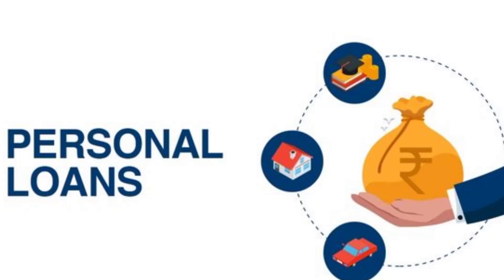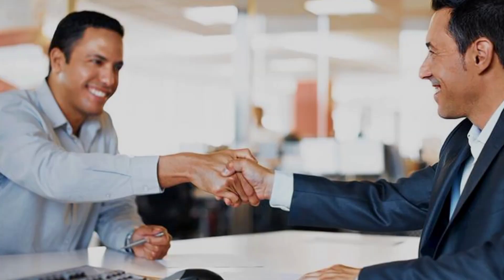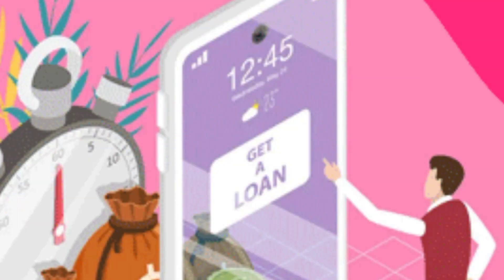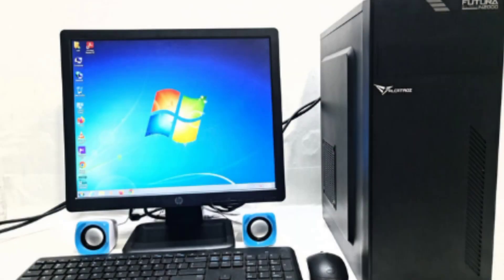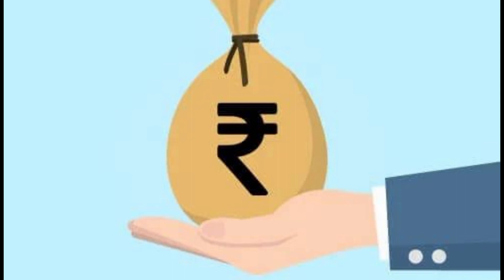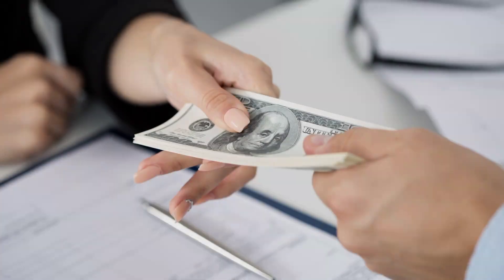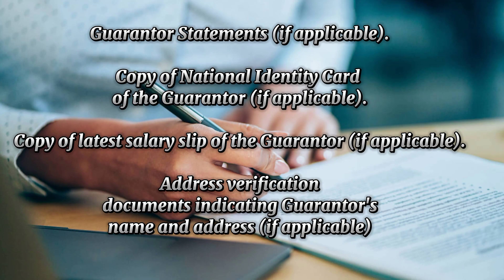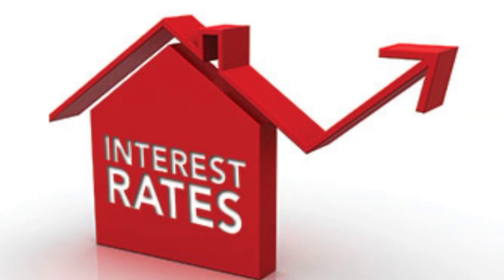How To Take a Personal Loan From The Bank | පුද්ගලික ණය 💐☺️🤗personalloan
Personal Loans .

A personal loan is a type of unsecured loan that allows individuals to borrow money for various personal purposes, such as consolidating debt, financing a major purchase, funding a vacation, paying medical bills, or handling unexpected expenses. Unlike secured loans, like a mortgage or a car loan, personal loans do not require any collateral. This means that the lender does not have a claim on any specific asset if the borrower fails to repay the loan.

Key features of personal loans:

Unsecured: As mentioned earlier, personal loans are unsecured, which means they are not backed by any collateral. Lenders rely solely on the borrower's creditworthiness to determine the loan amount and interest rate.

Fixed Amount: When you apply for a personal loan, you receive a lump sum of money upfront. The amount is agreed upon before the loan is disbursed.

Fixed Interest Rate: In most cases, personal loans have fixed interest rates. This means the interest rate remains constant throughout the loan term, making it easier for borrowers to budget for their monthly payments.

Fixed Repayment Term: Personal loans come with a specific repayment term, typically ranging from two to seven years. The borrower is required to make regular monthly payments until the loan is fully repaid.

Credit-Based: Lenders assess the borrower's creditworthiness before approving the loan application. A good credit score and a stable credit history increase the chances of obtaining a personal loan at a favorable interest rate.

Quick Processing: Personal loans often have a relatively quick application and approval process, especially when compared to other types of loans.

Versatile Use: Borrowers can use personal loans for a wide range of purposes, from debt consolidation to home improvements, travel expenses, medical bills, or any other personal financial need.

It's essential to carefully consider the terms, interest rates, and fees associated with any personal loan before applying. Make sure you have a clear plan for repayment to avoid falling into debt. Shopping around and comparing offers from different lenders can help you find the best personal loan deal that suits your financial situation.